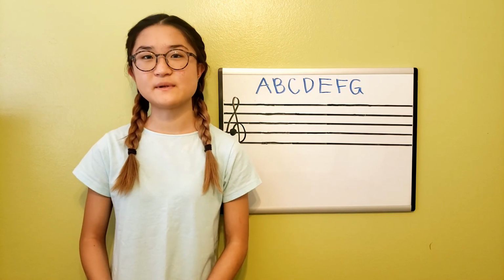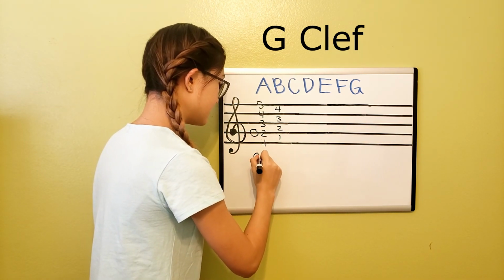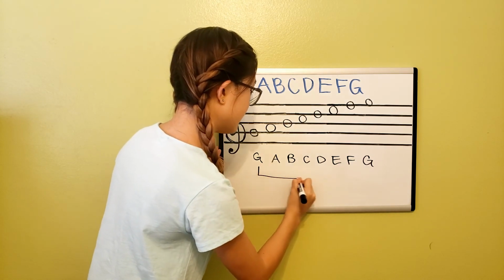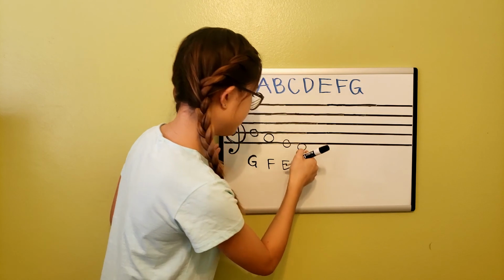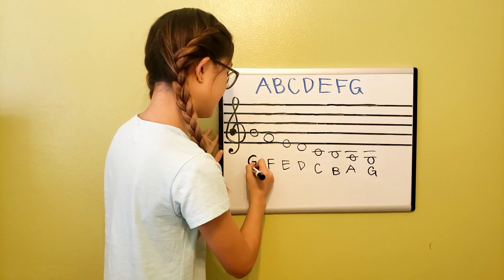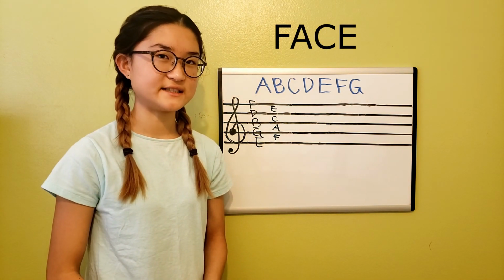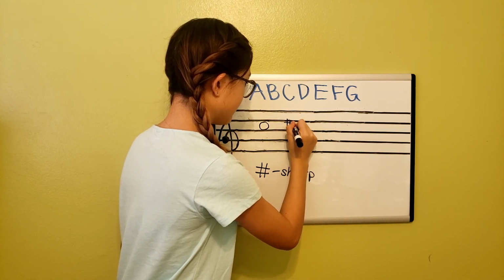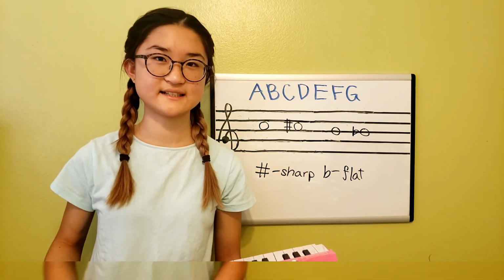Notes and Pitches with Hannie Lee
In this video, we will be learning about notes and pitches. I will teach you about the musical staff, the musical alphabet, and the different symbols you will see when you read sheet music.

0:00 Introduction
0:59 Parts of the Musical Staff
1:43 Going Up the Staff
3:03 Going Down the Staff
5:21 Helpful Tips
6:27 Sharps and Flats
8:05 Thank you!